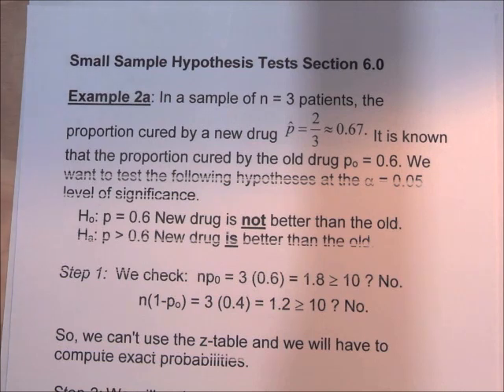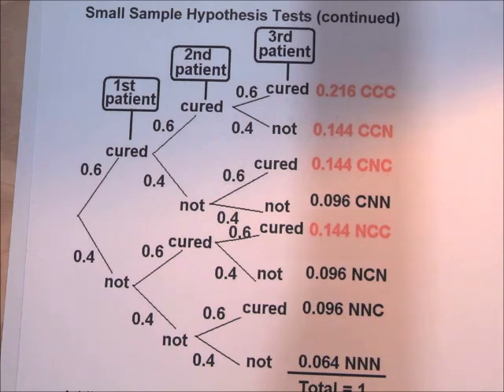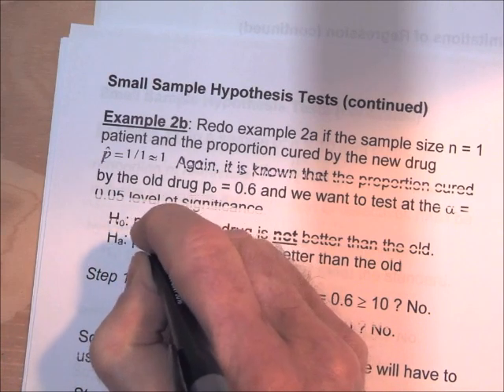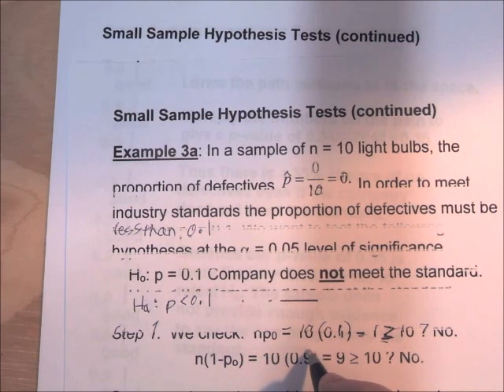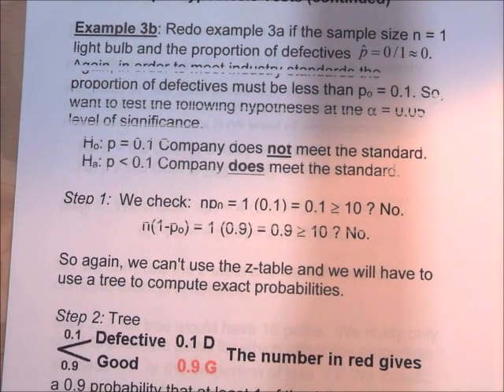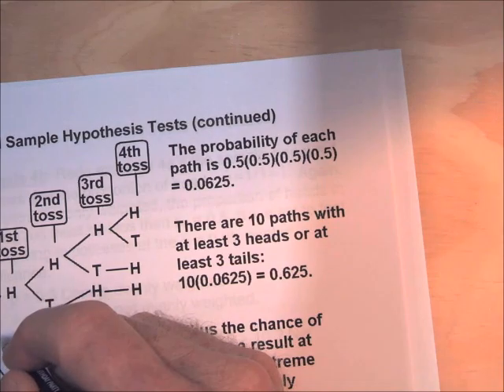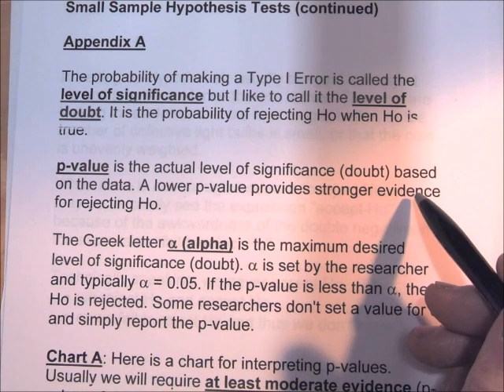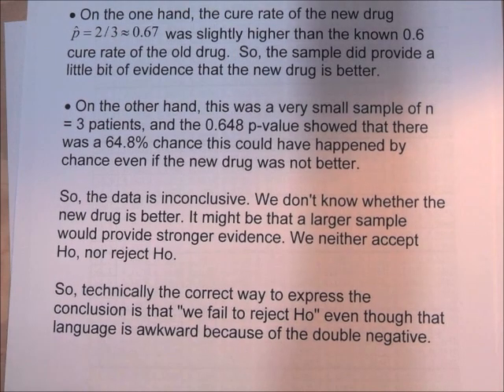Math 150 Hypothesis Tests (Small Samples)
Testing hypotheses about a proportion using small samples, trees, and binomial probabilities to compute a p-value.  For example, in a sample of n = 4 patients, the proportion cured by a new drug p^ = 3/4.  We want to test
Test Ho: p = 0.6 The new drug doesn't have a higher cure rate than the old
Versus Ha: p greater than 0.6 The new drug has a higher cure rate
The p-value = probabilities that p^ = at least 3/4 if in fact the new drug does not have a higher cure rate.  A low p-value means we can be confident that the new drug has a higher cure rate.